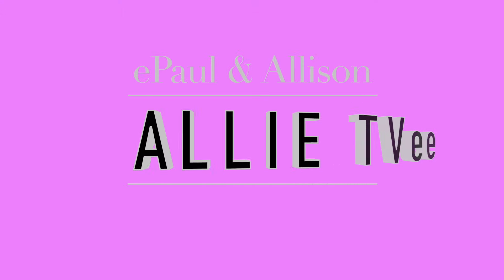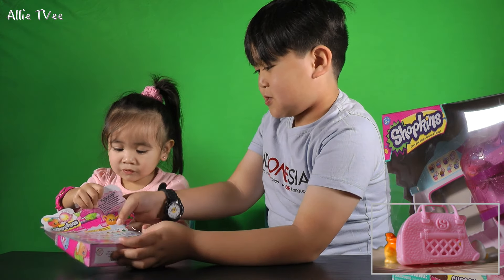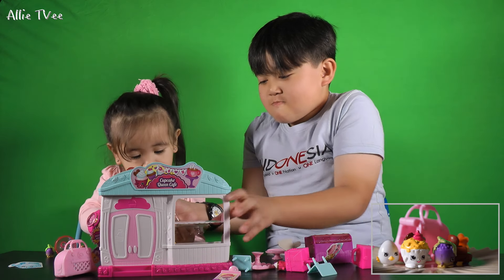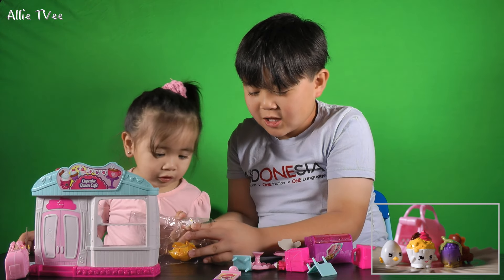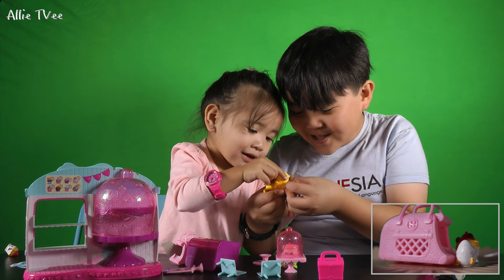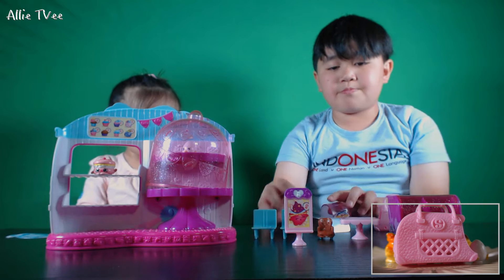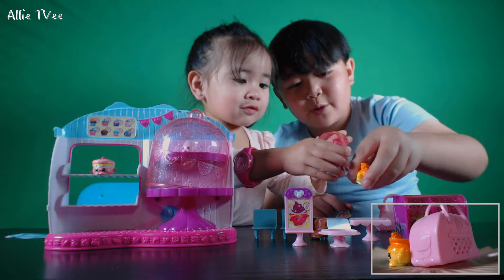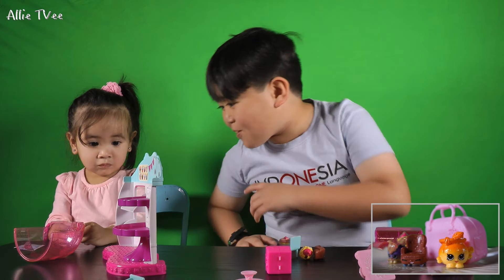SHOPKINS Season 4 Collection n Shopkins Cupcake Queen Cafe | Allie TVee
Shopkins Season 4 unboxing by Allie and her brother, ePaul. Also we use the other shopkins we have, shopkins cupcake queen cafe that we unboxed on the previous video. Enjoy !